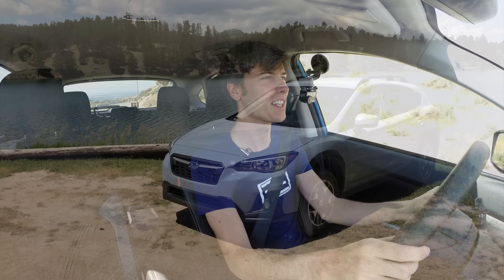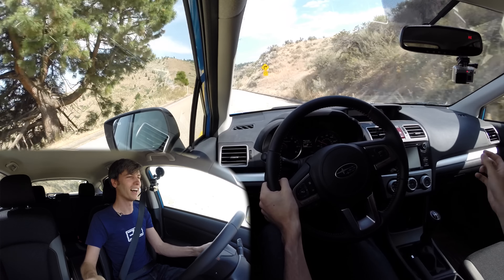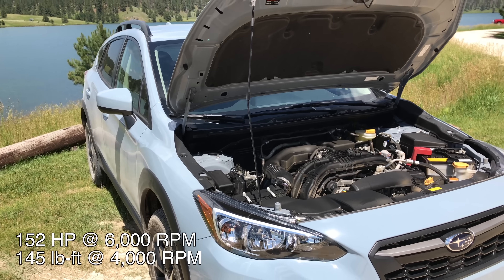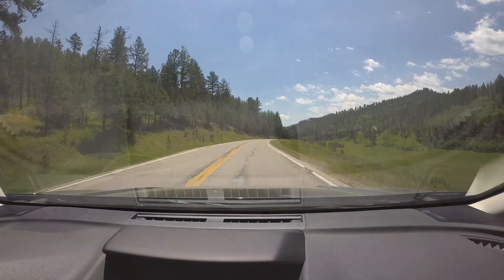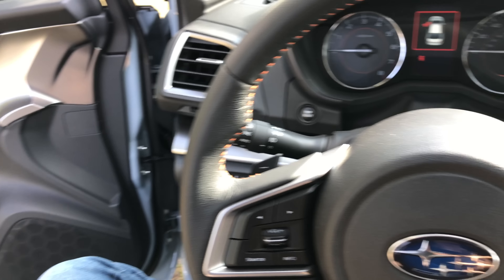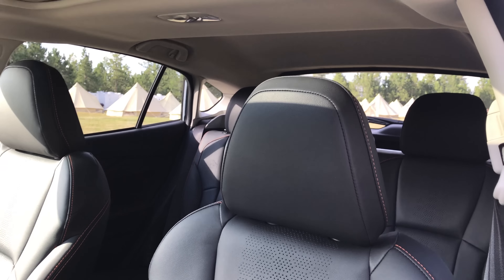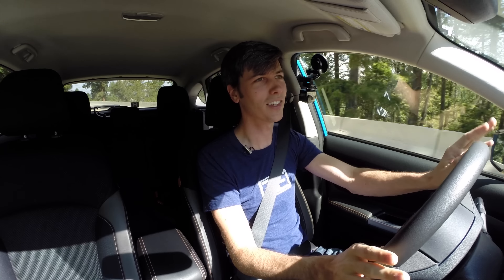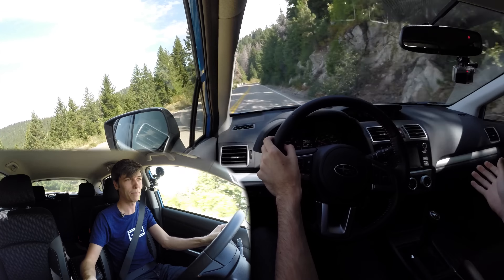10 Reasons I Should Have Waited For The 2018 Subaru Crosstrek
The 2018 Subaru Crosstrek Is Better In Every Way

From Subaru's Press Kit:
- All-new design language for exterior and interior
- Second model to use Subaru Global Platform
- 2.0-liter Boxer Engine with Direct Injection
- Active Torque Vectoring for improved handling
- Available X-Mode for off-road use
- New Driver Assist Technology
- New Multimedia system adds Android Auto and Apple CarPlay

"The new Subaru Global Platform, together with the SUBARU BOXER engine; Symmetrical All-Wheel Drive (AWD); and EyeSight Driver Assist Technology, represent the brand’s core technologies and constitutes the foundation of the next generation of Subaru vehicles. Crosstrek’s new platform integrates new framework with optimized cross sections and highly stiffened joints between structures to significantly enhance straight-line stability, agility, and ride comfort while suppressing noise, vibration, and harshness to a degree not seen before in the small SUV class. Specifically, the new platform increases rigidity of the unitized body structure by over 70 percent.

A lower center of gravity and revised suspension systems contribute to the biggest-ever leap in Subaru’s performance evolution. The double-wishbone independent rear suspension mounts its rear stabilizer bar directly to the body, which significantly improves body stiffness and stability compared to the outgoing model. Greater hazard-avoidance capability is another benefit of the Subaru Global Platform’s inherent handling agility. In addition, the resolute straight-line stability that makes the 2018 Crosstrek more relaxing to drive is also an important constituent of the autonomous driving capability this platform can support in future Subaru vehicles.

A revised version of the FB 2.0-liter 4-cylinder Boxer engine gains direct fuel injection and other enhancements to boost both performance (now 152-hp vs. 148 before) and drivability.  The 2.0i base and Premium trims come standard with a six-speed manual transmission and are available with the Lineartronic CVT.  The Limited trim come standard with the CVT featuring a 7-speed manual mode function with steering wheel paddle shifters that allow the driver to control the transmission via seven pre-set ratios.  Premium trim equipped with CVT also features manual mode with paddle shifters."